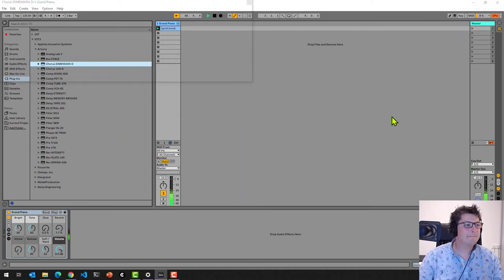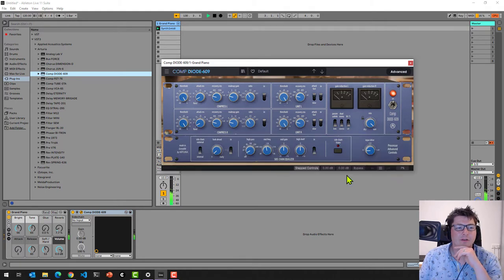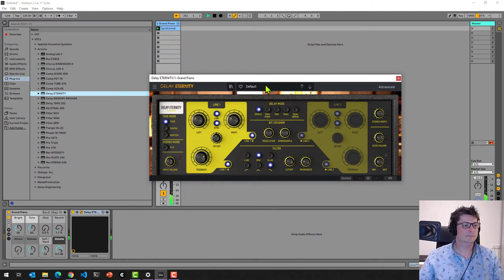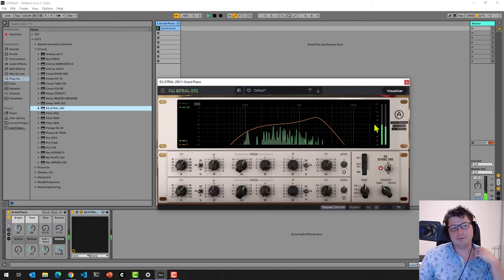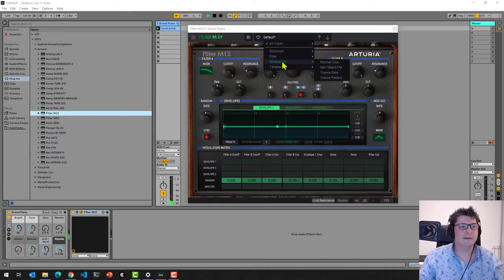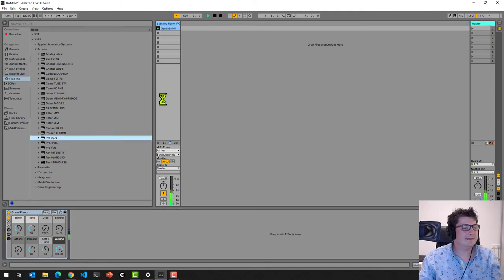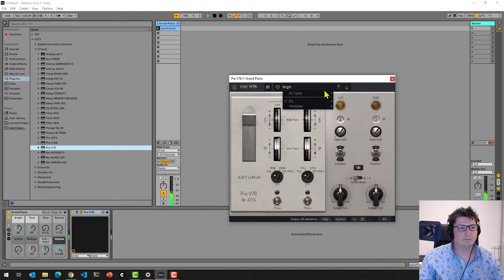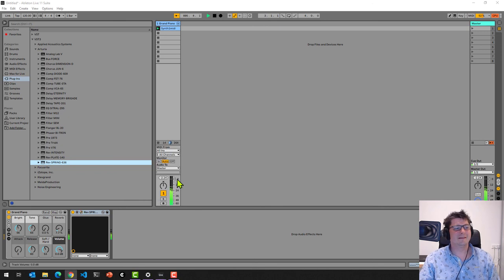Episode 40: Arturia FX Collection 2